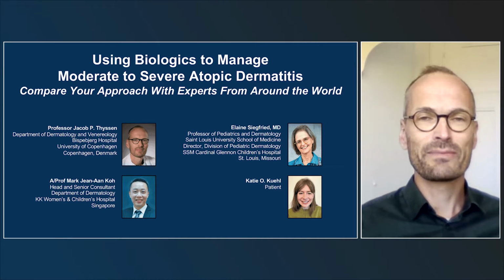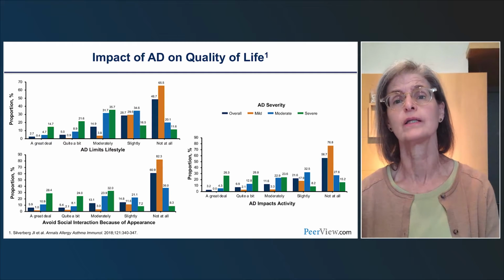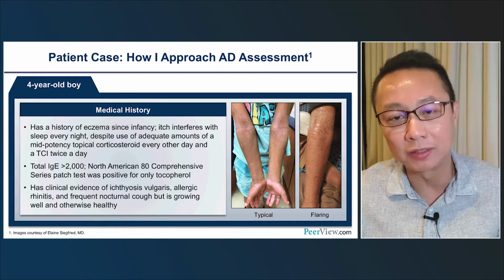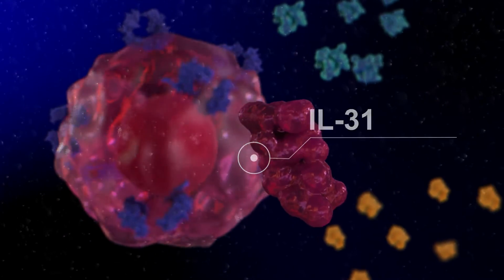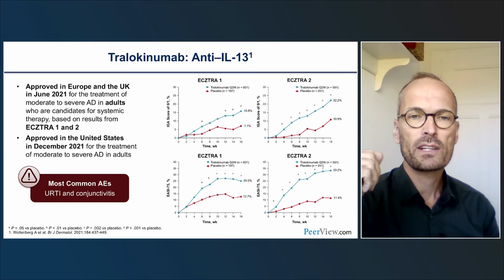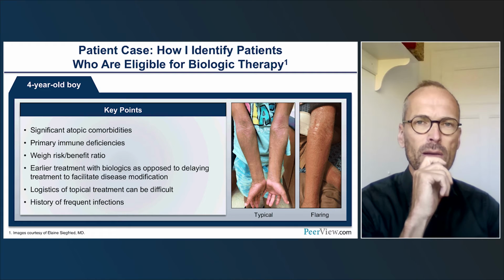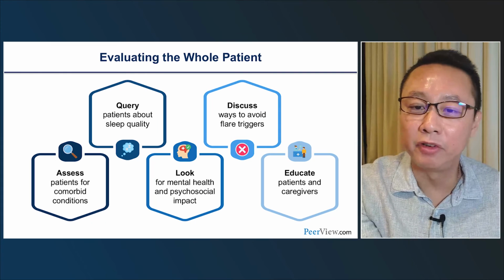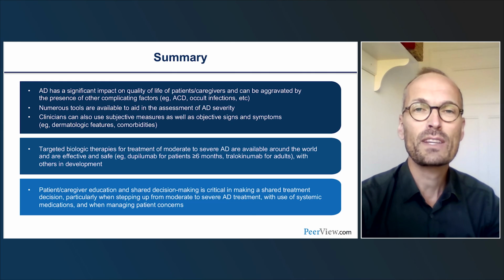Using Biologics to Manage Moderate to Severe Atopic Dermatitis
Chair, Professor Jacob P. Thyssen, A/Prof Mark Jean-Aan Koh, and Elaine Siegfried, MD, discuss atopic dermatitis in this CME/MOC activity titled “Using Biologics to Manage Moderate to Severe Atopic Dermatitis: Compare Your Approach With Experts From Around the World.” For the full presentation, downloadable Practice Aids, slides, and complete CME/MOC information, and to apply for credit, please visit us at PeerView.com/RBZ865. CME/MOC credit will be available until October 26, 2023.